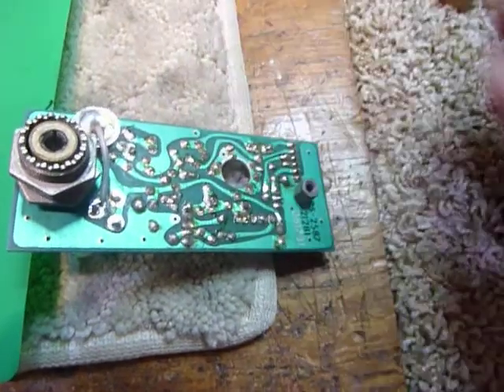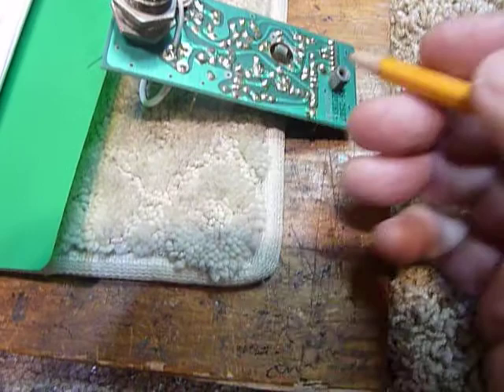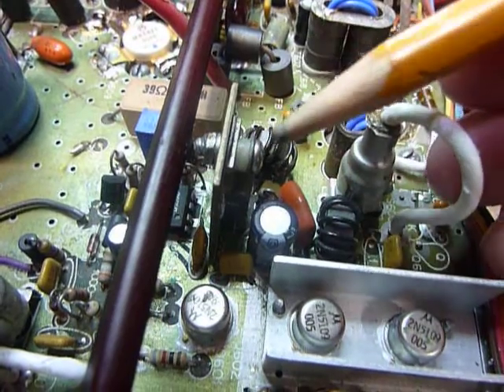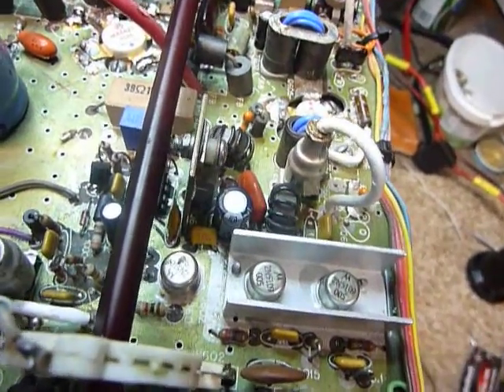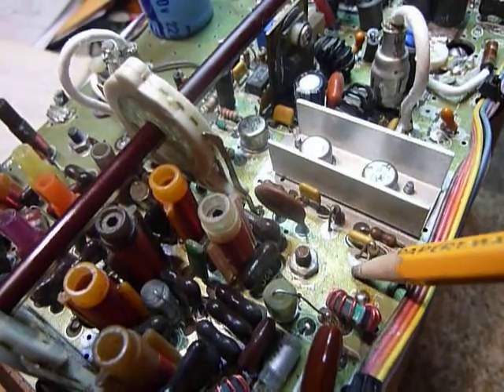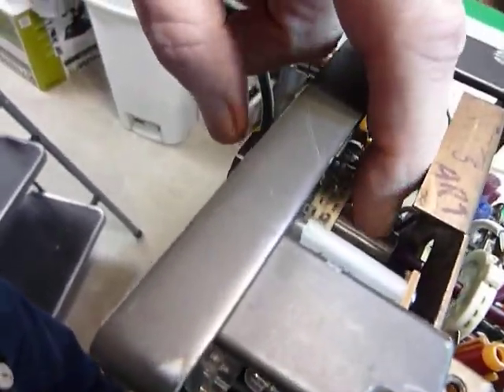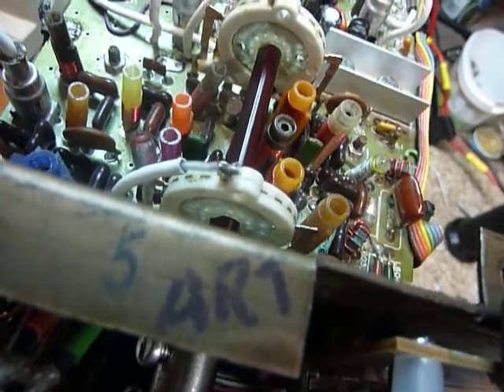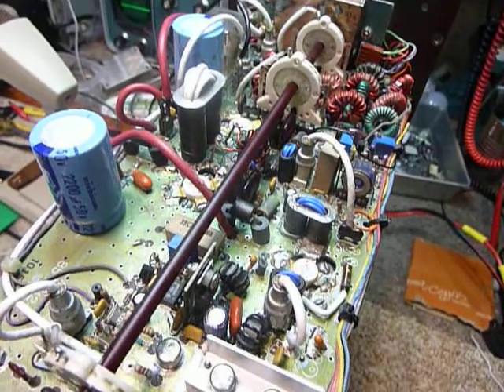HEATH SS9000, Heathkit SS9000, Heathkit tranceiver ,Heathkit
Designed in the late 1970's the SS8000 tranceiver was Heathkits first synthesized HF tranceiver. Designed as a kit three were assembled in the Heathkit factory .  The SS8000 project was cancelled for two reasons the WARC conference added three more Amateur radio bands  on 30 ,17 and 12 meters the SS8000 did not have these bands and the SS8000 was very complex requiring equipment to align that the average Amateur radio operator did not have .This is a video to show methods of servicing the SS9000 Heath tranceiver that followed the SS8000 .
This video was prepared to help other amateur radio operators maintain their SS9000 and demonstrate repair techniques so you out there do not have to "reinvent the wheel "  It is a guess that only 350 of these tranceivers  were completed before Heathkit shut down the assembly lines  .  I was the Lab Tech who built the first seven as I recall and it is my wish to pass on the information learned to help in keeping these important classics working . 73  Bob